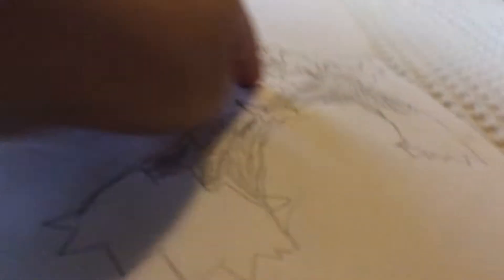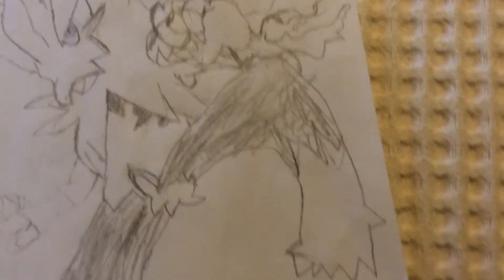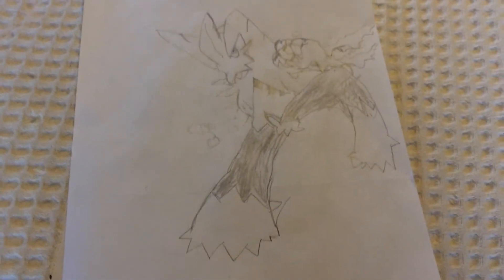My Mega blaziken drawing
I messed up on both of the arms i also don't own pokemon Nintendo or gamefreak